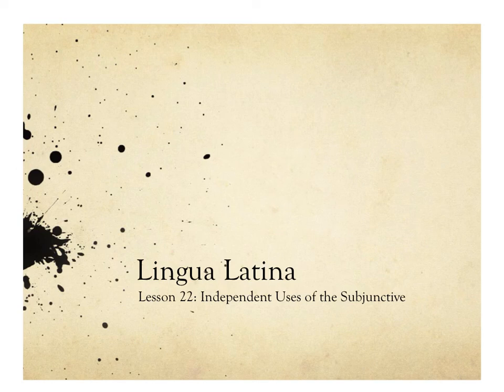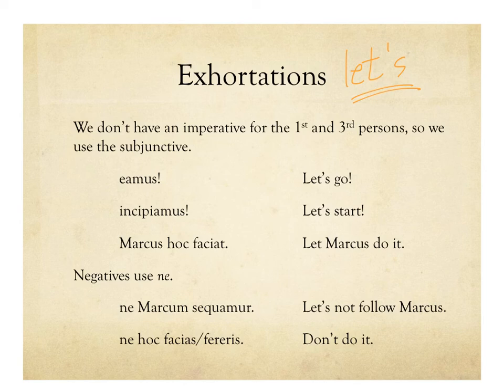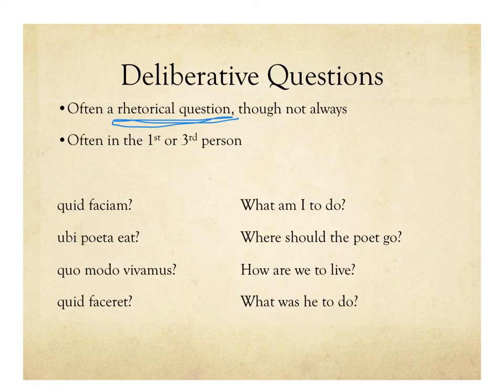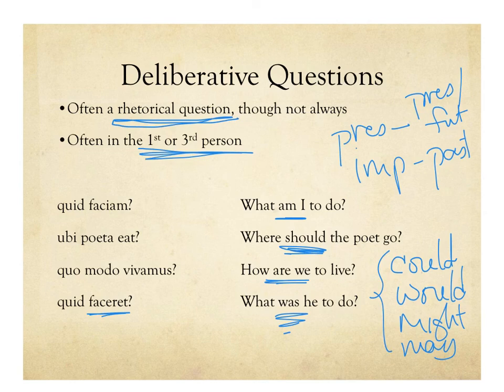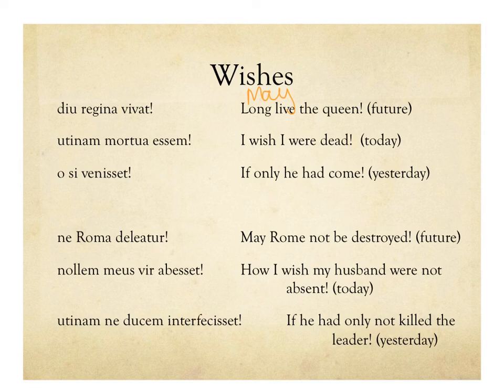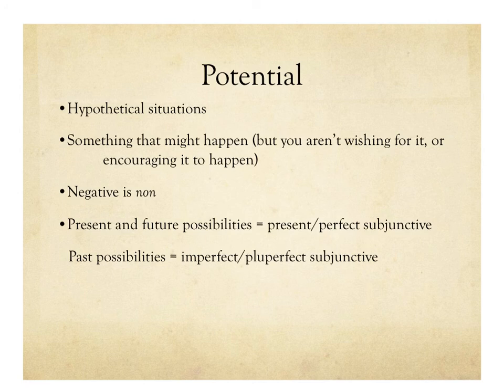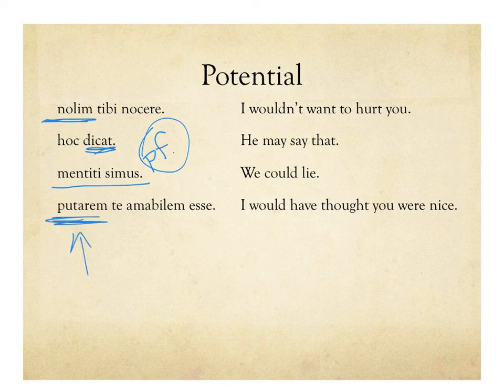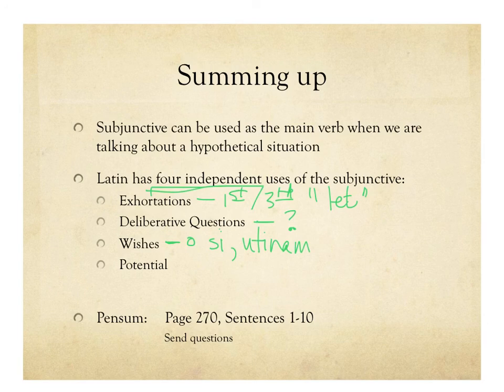ch 22independent subjunctive uses